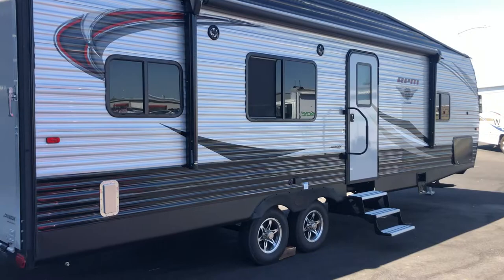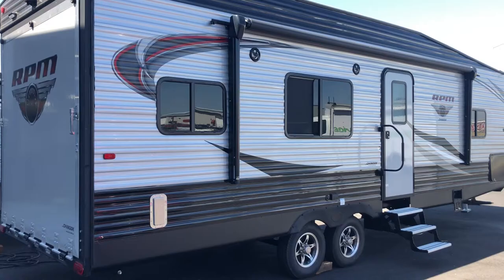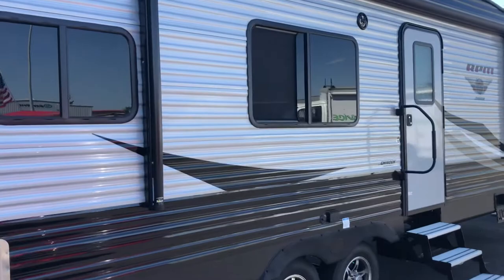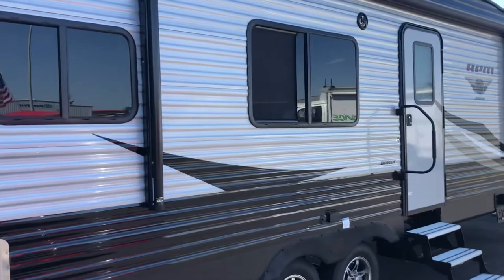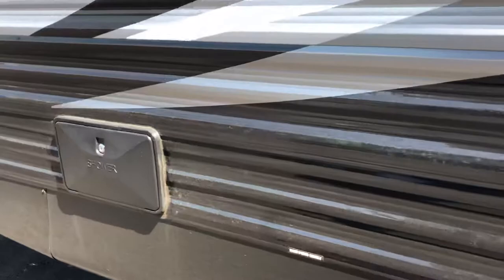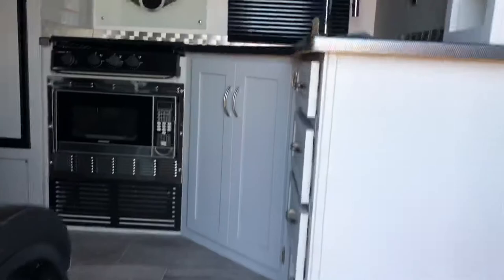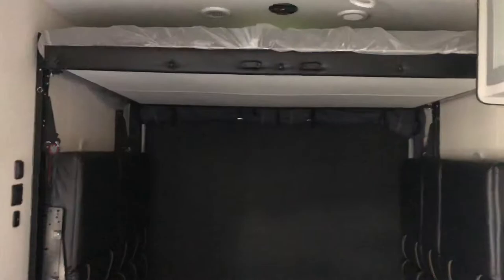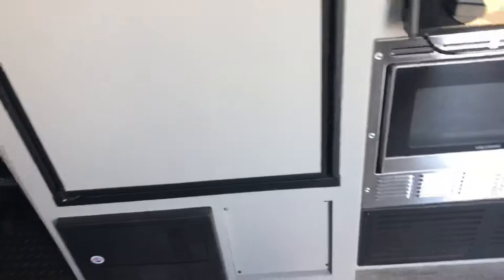CHINOOK RV RPM 27QB TOY HAULER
CHINOOK RV RPM27QB TOY HAULER!! This unit has tons of space for your family and your toys! GVWR- 10,160 HITCH WEIGHT 1,240! 92 gal fresh water tank, 40 gal gray water tank, 35 gal black water tank. Sleeps 6. LED lighted awning.